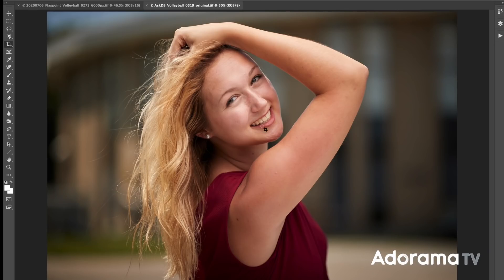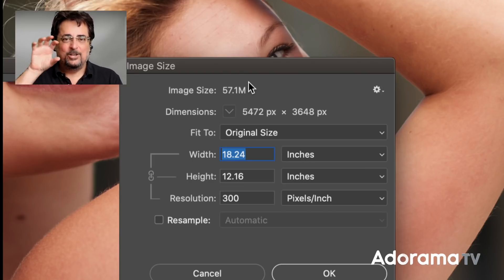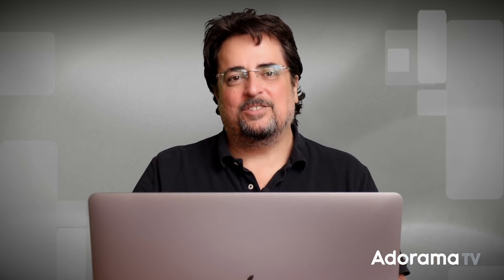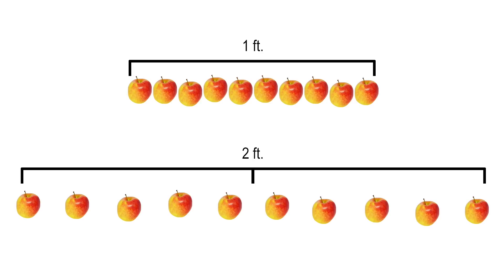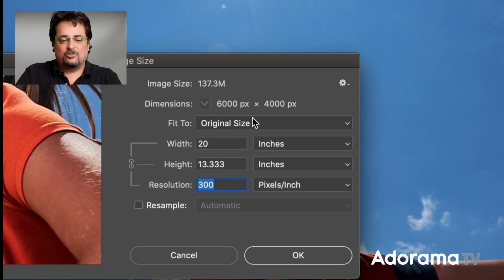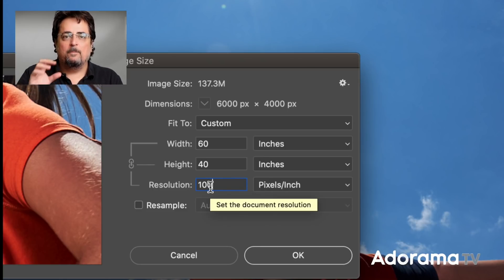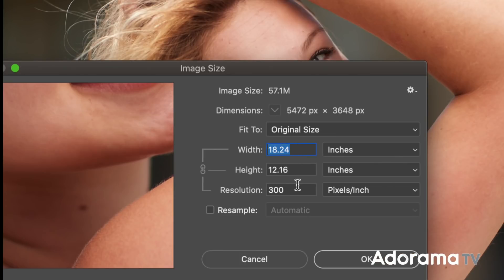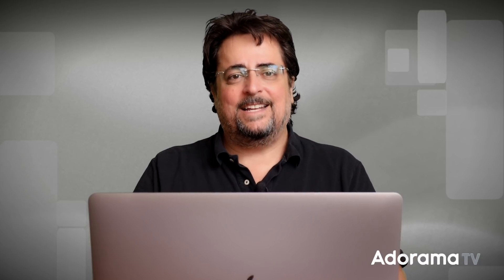Understanding Image Resolution - PPI and DPI: Ask David Bergman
David Bergman answers multiple questions from viewers' image resolution, how to size files for client delivery, how many PPI or DPI do you need to print an image, and how many pixels per inch will give you the best quality.

✘ PRODUCTS USED:

Canon EOS-1D X Mark III DSLR Camera Body with CFexpress Card & Reader Bundle Kit

Canon EF 16-35mm f/4.0L IS USM Ultra Wide Angle Zoom Lens